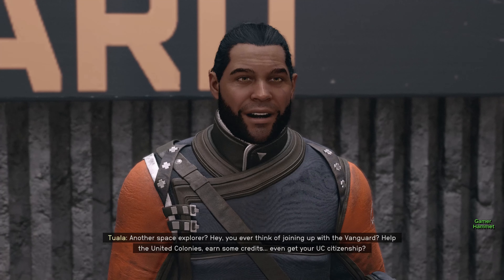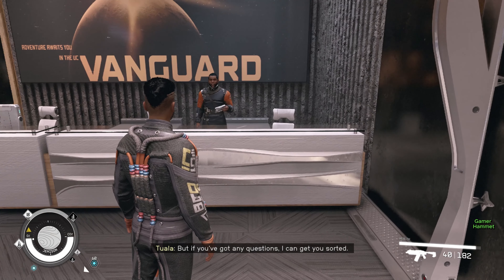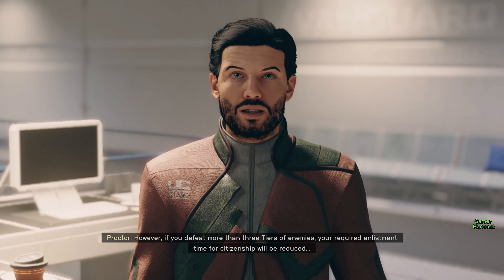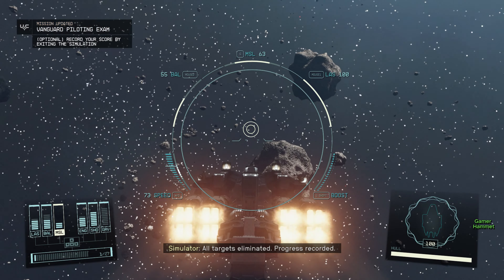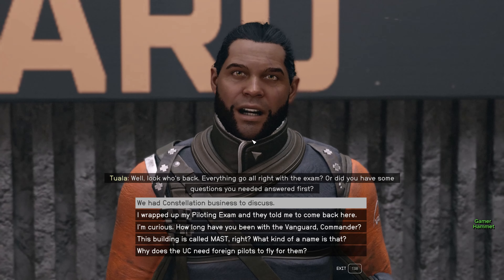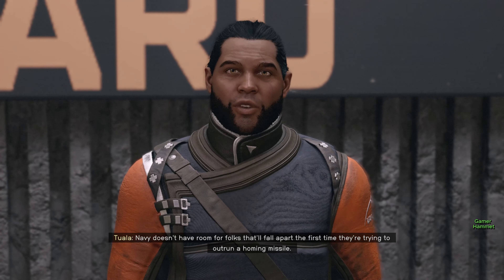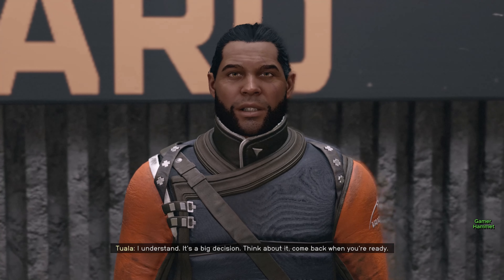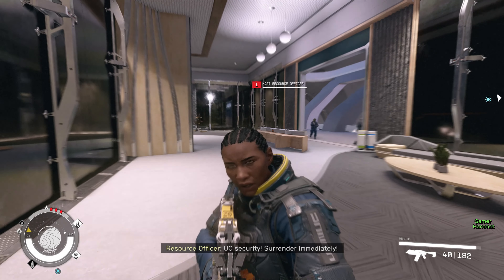Starfield: What Commander Tuala and Sarah would say for Passing Tier 6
The Flight Simulator is a good way to improve your space flight skills and to get access to Class C spaceship